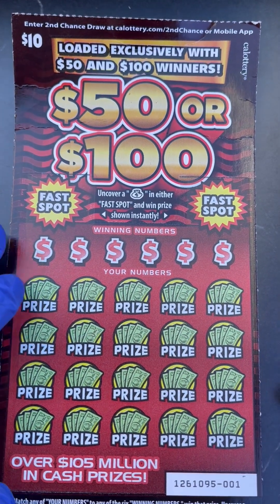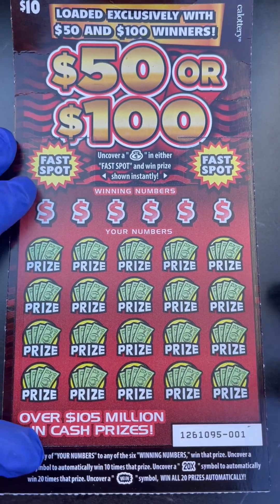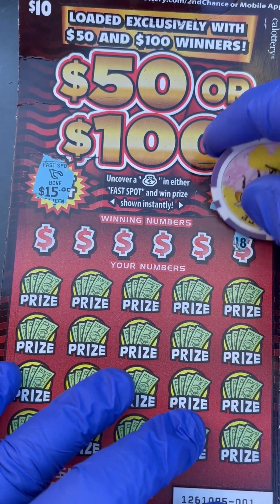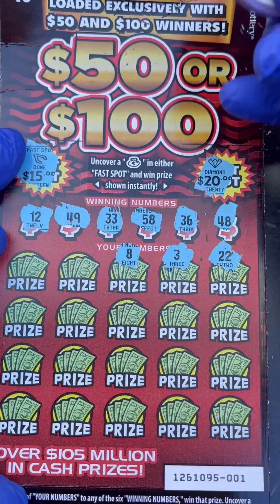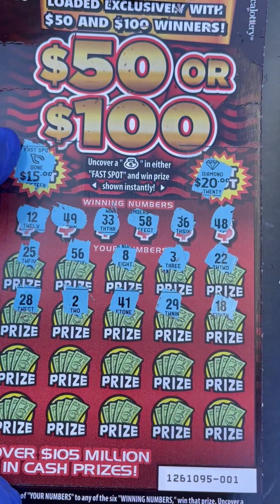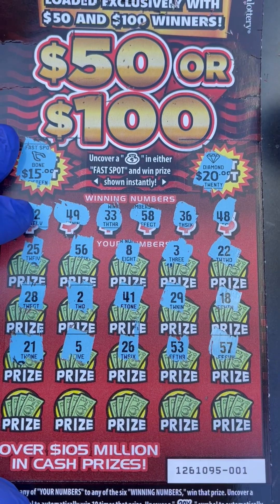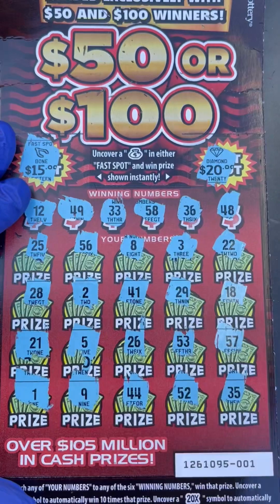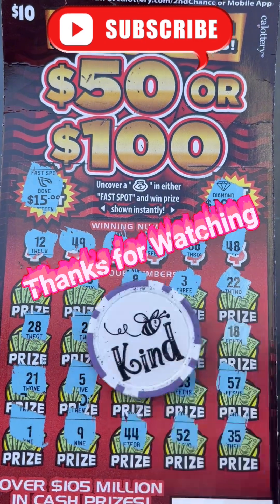50 OR 100 CALIFORNIA SCRATCHER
One $10 California Scratcher